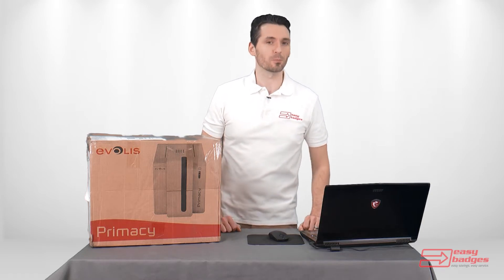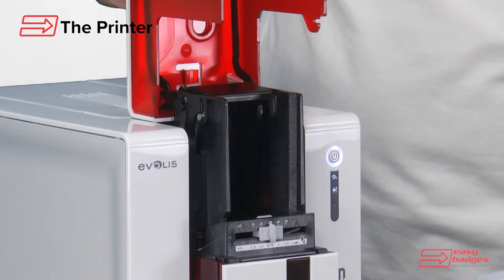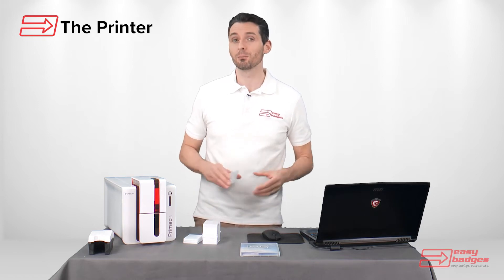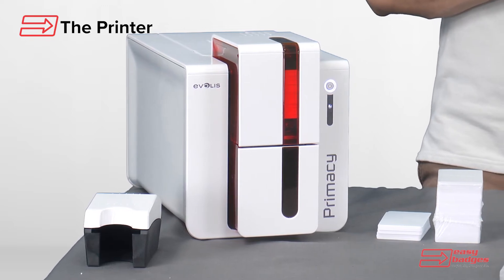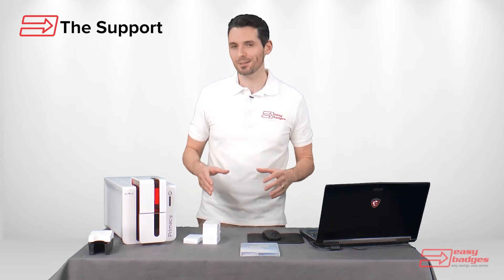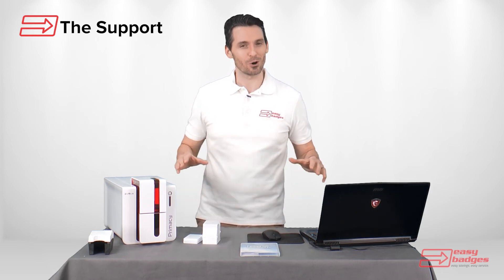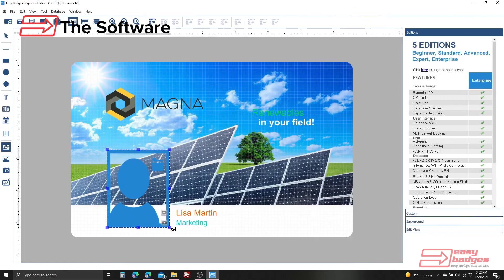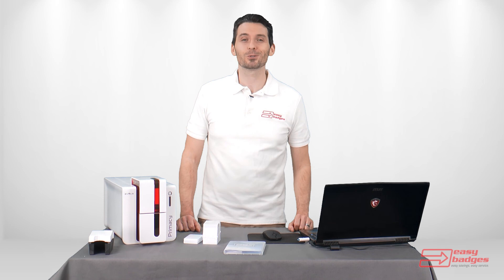Easy Badges Evolis Primacy Review and Unboxing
Overview of the Easy Badges Primacy ID Card System.

So today we're going to be reviewing and setting up the evilest primacy id card printer system with our easy badges id card software then we'll finish off by designing and printing our first card so let's go ahead and get started so i've got everything out of the box now and i have the id card printer plugged into the wall and plugged into the computer we have the ribbon loaded up in here and we also have the cards loaded in the id card printer the primacy is one of easy badges go to id systems for printing over 500 cards per year or for those wanting to print on both sides of the card the printer produces high quality full color cards in about 25 seconds per side the printer is available in both a single or dual sided printing capability but the single sided model can be easily upgraded in the future to allow for dual sided printing this allows your organization to save money now and add these features later as your organization grows there are also other field upgradeable options such as lamination to extend the card's life and magnetic stripe or smart card encoders if you change the types of cards you are printing the primacy is both pc and mac compatible making this a favorite solution among schools and universities easy badges includes free lifetime phone and email support we're here to help as needed with setup design and unlimited training for the life of the printer the privacy comes with a three-year factory warranty which covers parts and labor for any manufacturing defects and easy badges adds three years of hot swap loaner coverage to that as well so if the printer does need to come in for repair under warranty we'll overnight a loaner printer to you at no charge all of our id systems including the primacy comes with our easy badges beginner id card software the beginner software is enough for over 90 of organizations and includes built-in templates or you can design your own cards from scratch you can quickly drag and drop images design barcodes and a lot more so let's print this card easy badges doesn't have any reoccurring fees and all updates are included at no charge there are also more advanced versions of the software available that include features like excel and porting you can easily upgrade the beginner version later if those features are needed call or email us today.